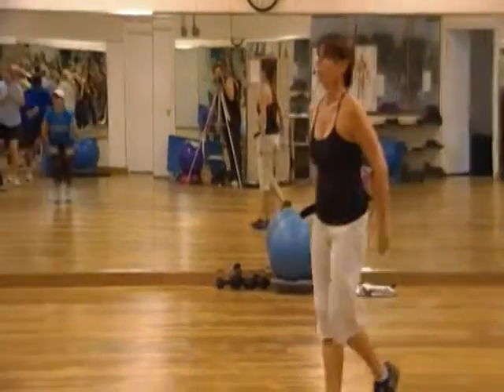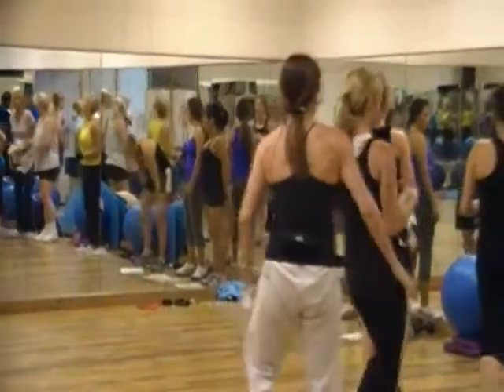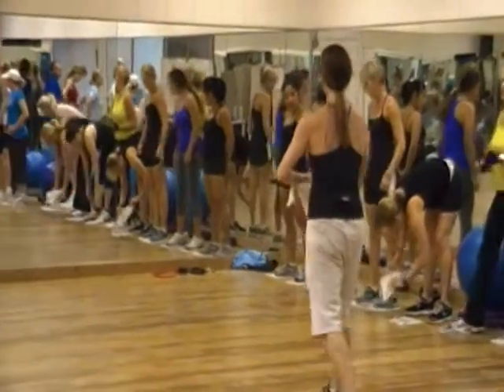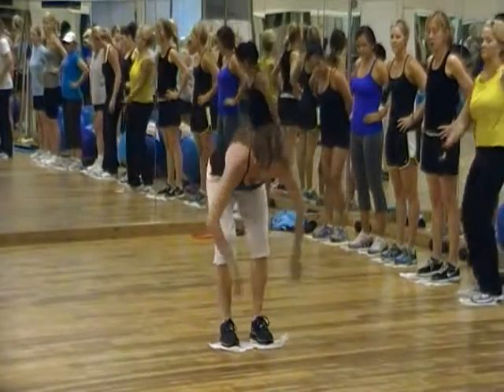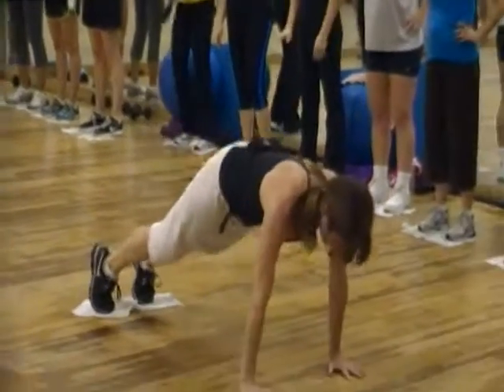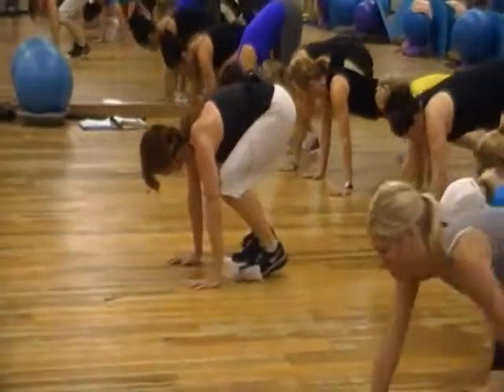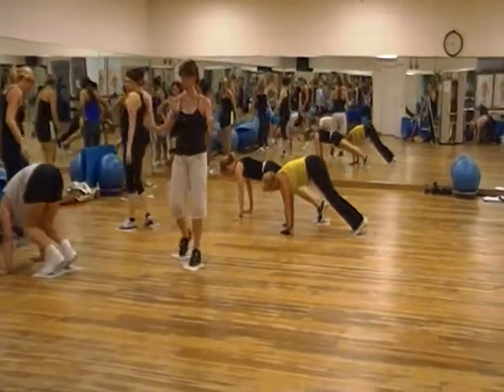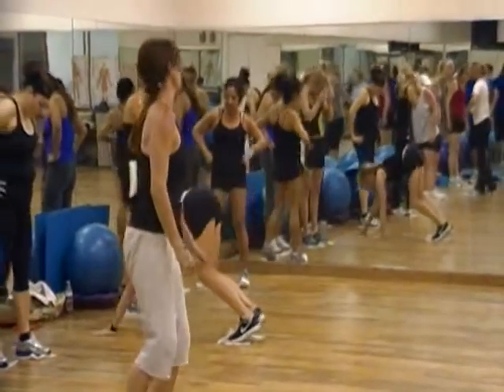Butt Kicker and Core Blaster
Ouch. this really hurts but it WORKS! Shannon Burbridge rocks the house again @ Sportsplex Gym. This is the way I am going to shed 20 pounds and lose inches!! I did it at this gym (Sportsplex) and with this instructor 3 years ago, and now doing it AGAIN. This boomer is determined to keep it off, too! Fitness Boomer, Alissa